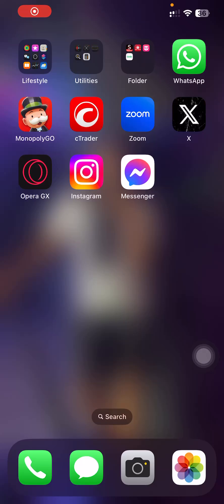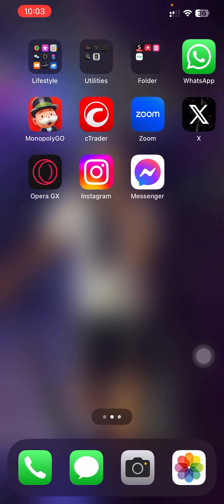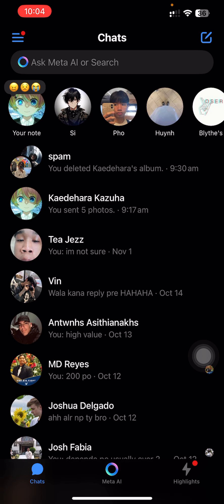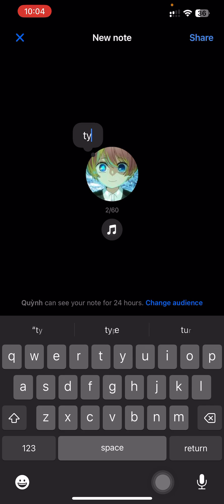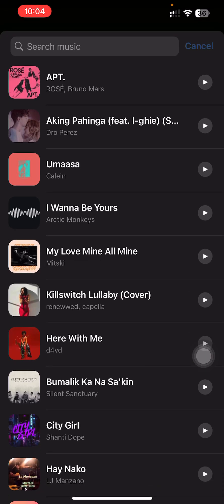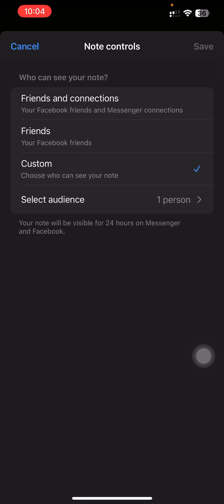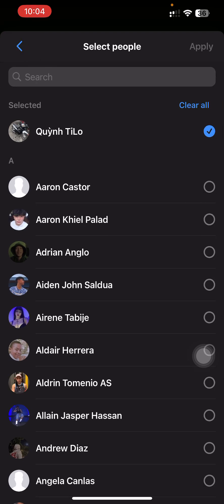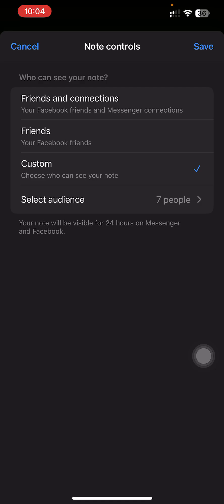HOW TO CUSTOMIZE WHO CAN SEE YOUR MESSENGER NOTES 2025! (FULL GUIDE)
Learn how to control who can view your Messenger notes with this detailed guide. From privacy settings to friend list customization, ensure only the right people see your updates. Follow step-by-step instructions to adjust visibility settings on Messenger and keep your notes private or public as you wish. Perfect for anyone looking to personalize their messaging experience on Messenger in 2025!

0:00 INTRO
0:06 TUTORIAL